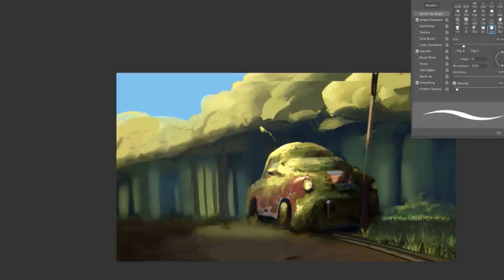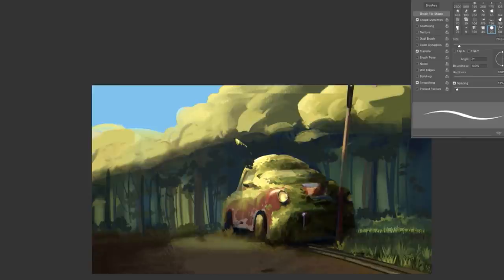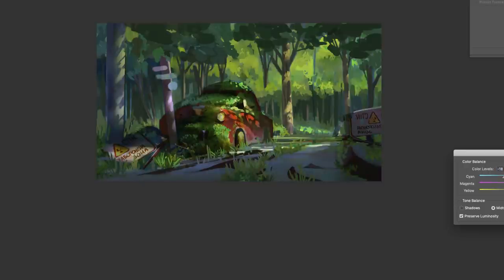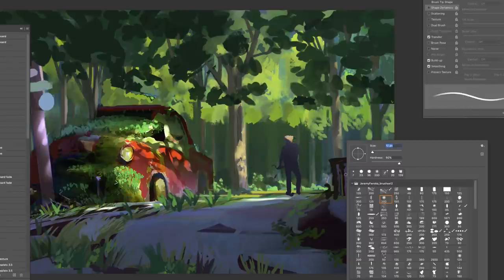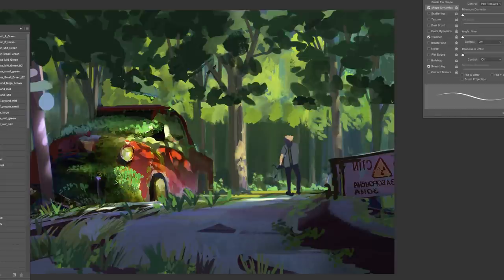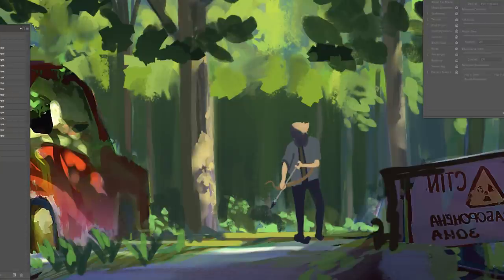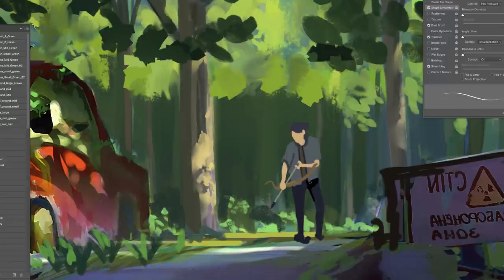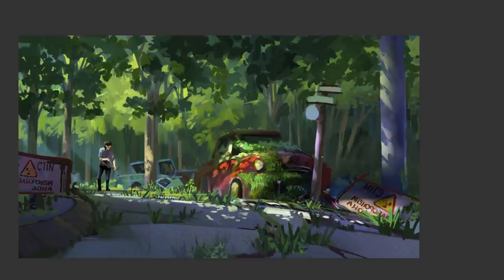PAINTING THE LAST OF US 2: Digital art tips & tricks